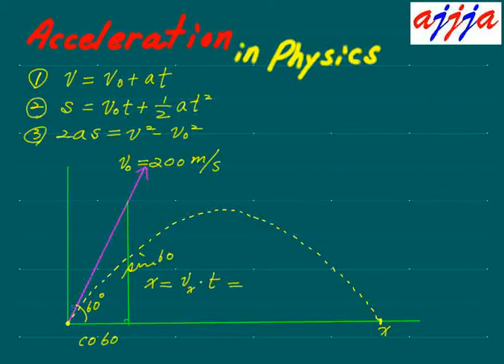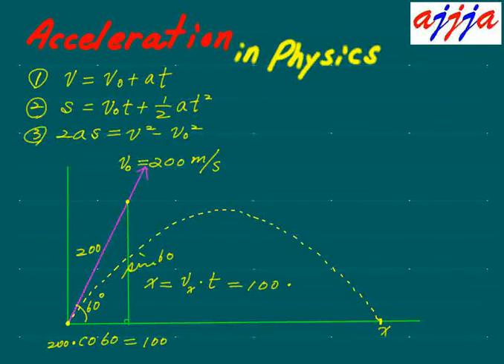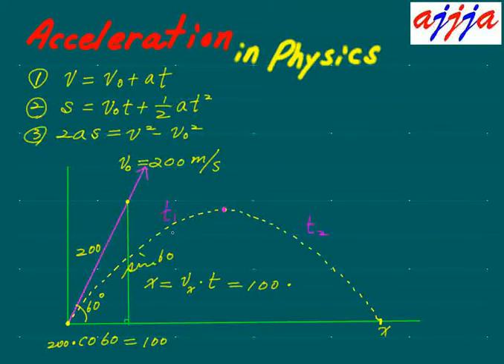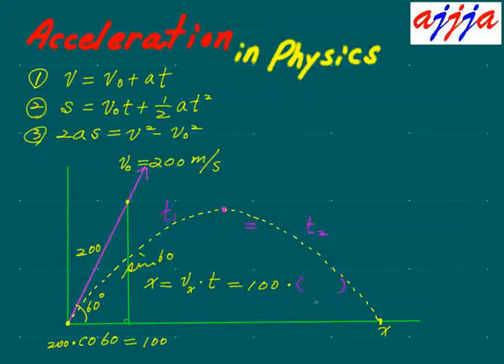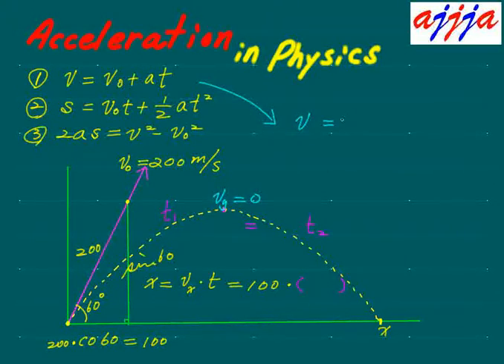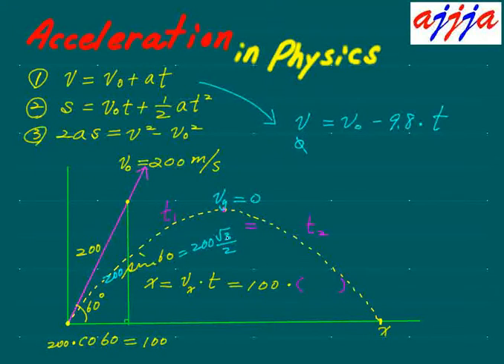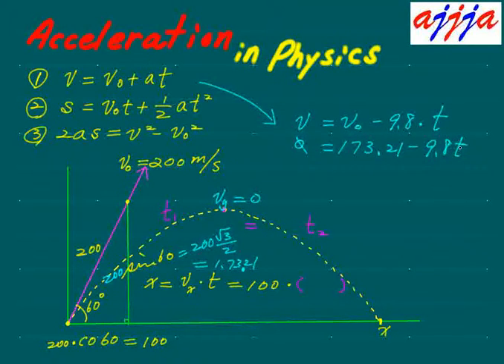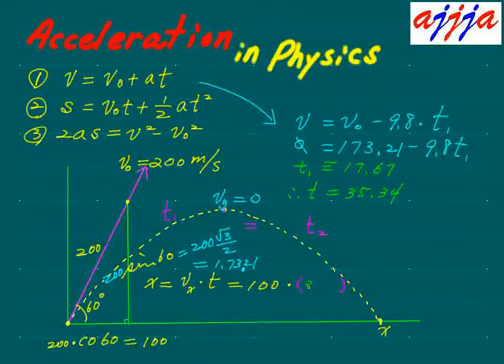Physics - Acceleration 7